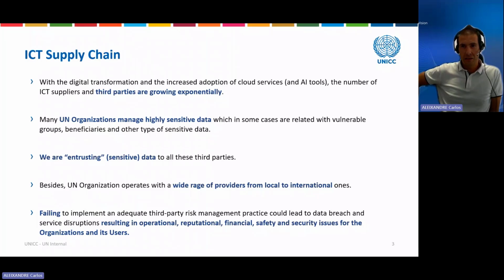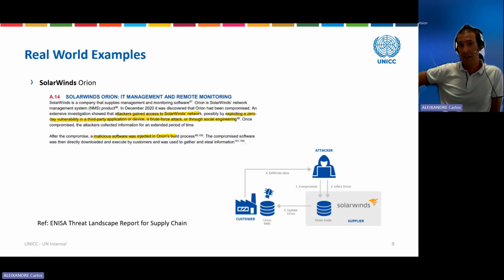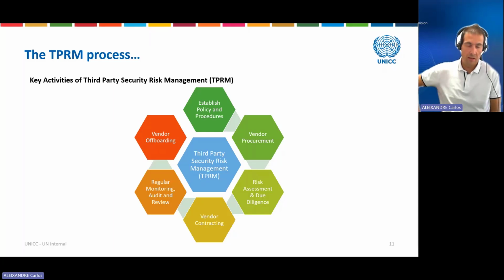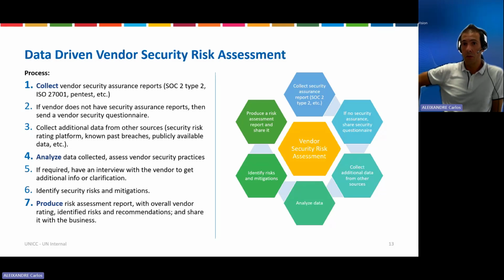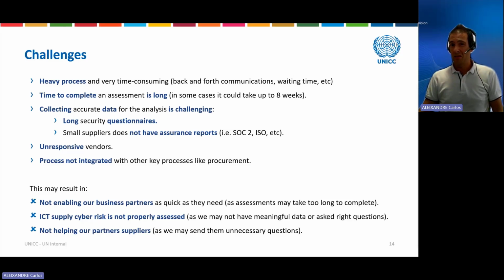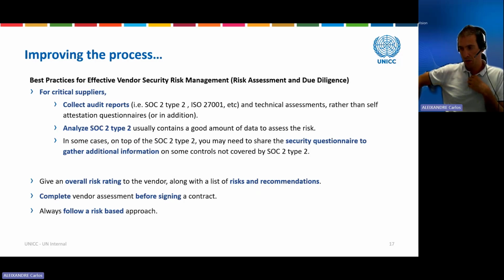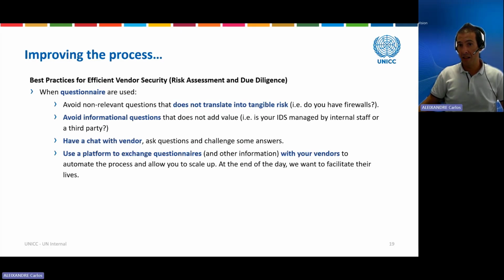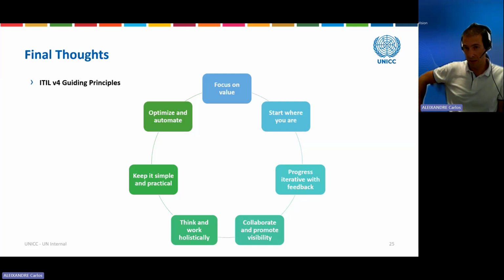UNICC Webinar Series | Data Driven Techniques for Managing Supply Chain Security Risks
The UNICC Webinar Series aims to promote digital insights among UN personnel, in line with UN 2.0, through UNICC's technical expertise as the largest strategic partner for digital and cybersecurity solutions for the UN family. The series will consist of one-hour monthly webinars on several topics related to state-of-the-art and cutting-edge digital technologies, facilitated by experts from UNICC and external guests.

This session will present data-driven techniques for conducting tailored Supply Chain Risk Assessments in an effective and efficient manner, considering the unique complexities of the UN system. The webinar will cover key strategies to enhance organizational visibility into Supply Chain Security Risks and reduce the risk of data breaches, non-compliance, and reputational damage. Additionally, we will present use cases demonstrating how UNICC and other UN organizations manage vendor risk assessments through the Common Vendor Risk Assessment.

Speaker:
Carlos Aleixandre, Cybersecurity Officer, UNICC